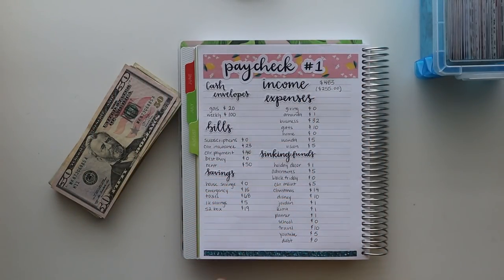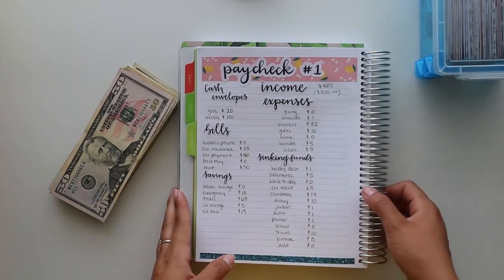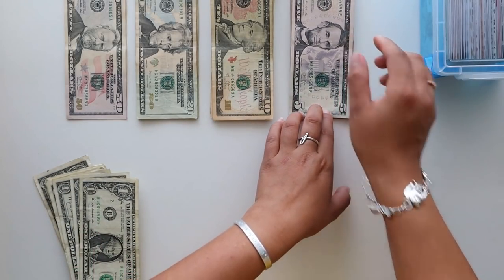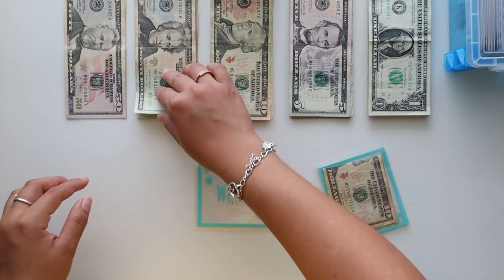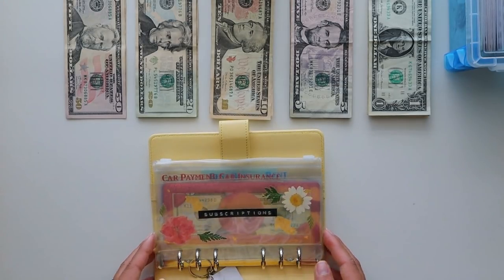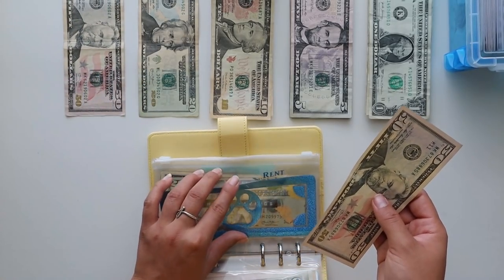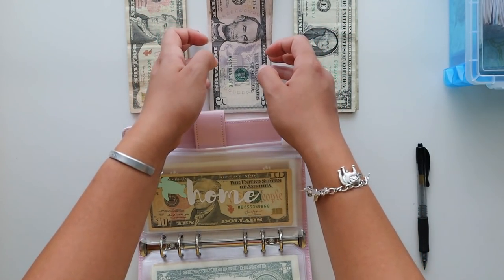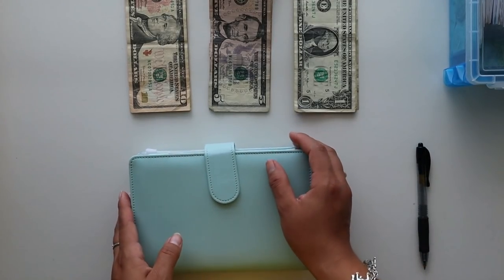cash envelope & sinking funds stuffing august #1 | 20 year old budget | low variable income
🌿Budget Instagram: @budgetwithamanda
🌿Personal Instagram: @amandaa.navaa

- Fetch Rewards USE CODE "9XYBC" for 2,000 points at sign up!
for $30 OFF ($10 OFF each of your first 3 orders!!)

~ Apple Pencil Case
~ Cat Budget Binder
~ Clear Cash Envelope Binder
~ Pink Cash Envelope Binder
~ Cash Envelope Wallet

🌺 About me:
Hi! My name is Amanda and I am currently a college student who lives off campus. I currently work a part time job and make income through etsy and youtube! My income is low but it works out. Hope you enjoyed!

🌺  FAQ's
- What iPad do you have and what app do you use?
I have a 2019 iPad Air and use the app Goodnotes!
- What do you work as?
I am an in store shopper at a grocery store and sell products on etsy as well as I make income through YouTube.

Disregard Keywords: cash envelope system, cash envelope, cash envelope stuffing, cash stuffing, paycheck, dave ramsey inspired, budget with me, budget with amanda, sinking funds, sinking fund system, part time income, full time income, savings, financial goals, financial, pinkxbudgetz, theplanningdancer, romina vasquez, how to start cash envelopes, budgetwithtrisha, mel budgets, inconsistent cash stuffing, inconsistent income, 19-year-old budget, freelance income, freelance budget